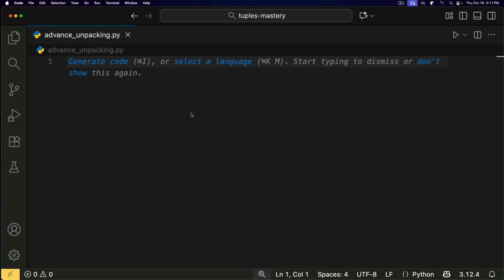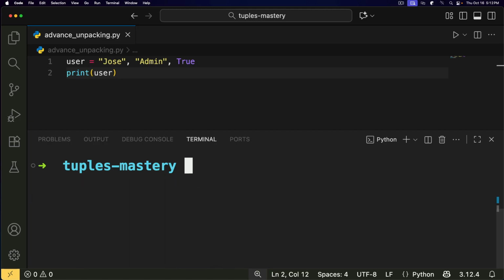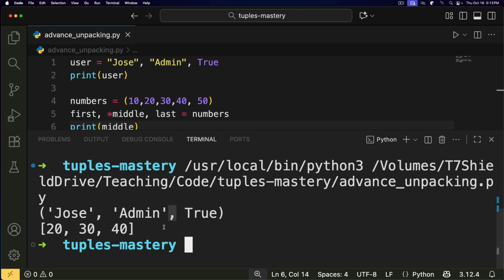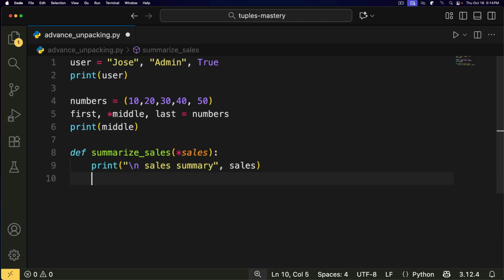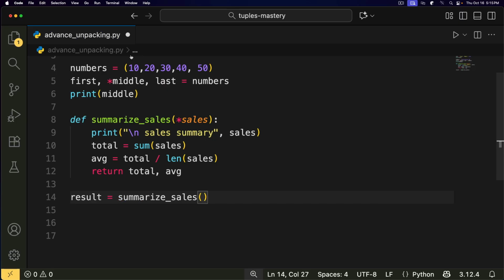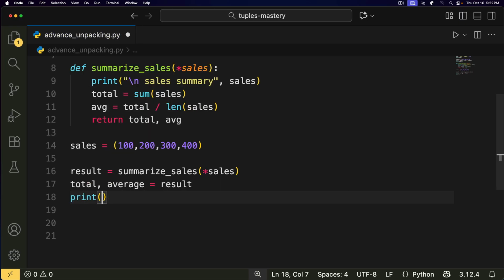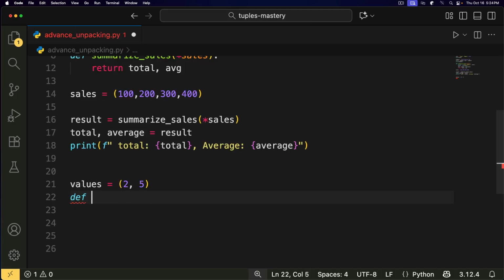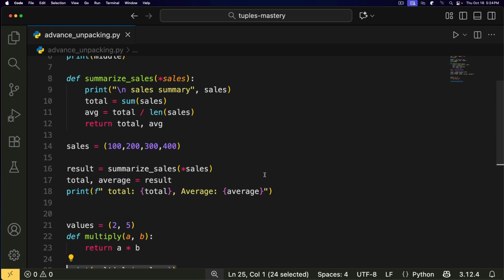Python Tuples for Beginners — #9 Packing, Unpacking & Star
👉 PLAYLIST Learn how to use tuple packing and unpacking with star expressions *args. These Python tricks make your code flexible and concise.